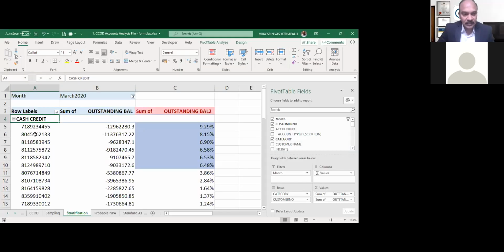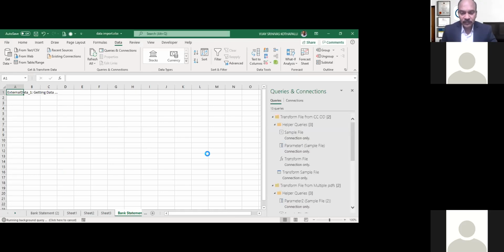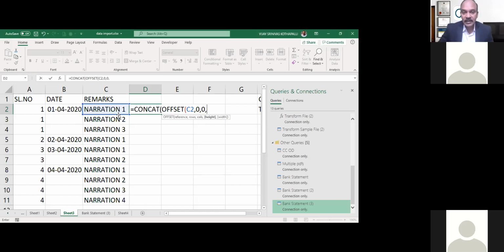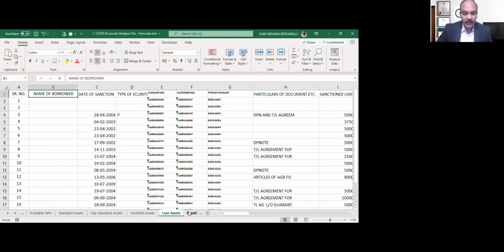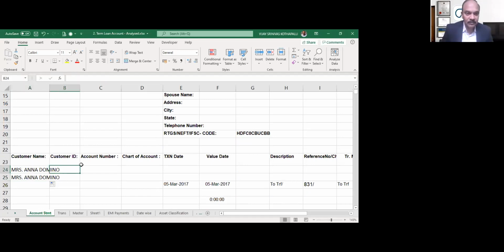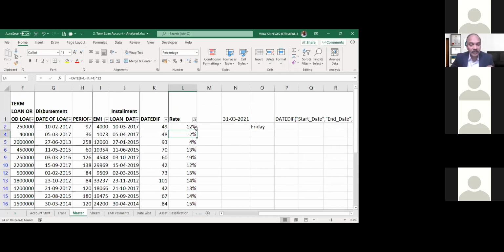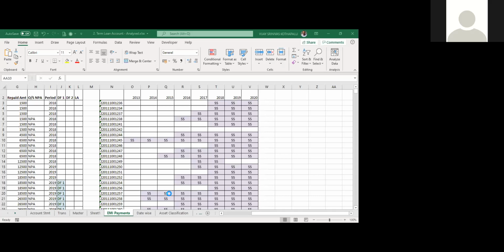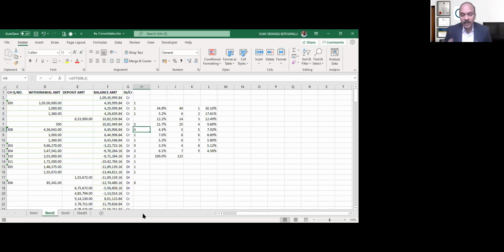Effective use of Technology tools in Bank Audit-28.3.2021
CA. Vijay Srinivas K